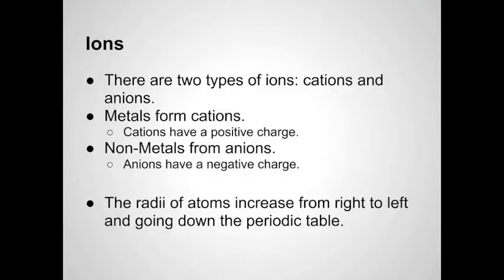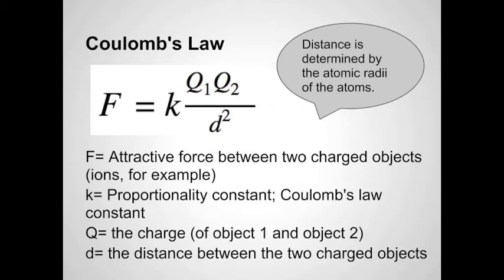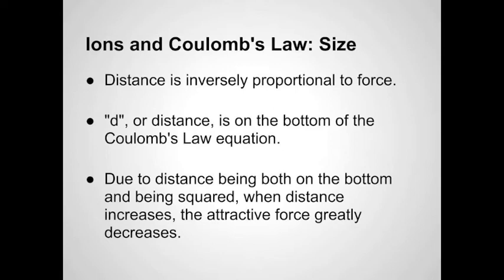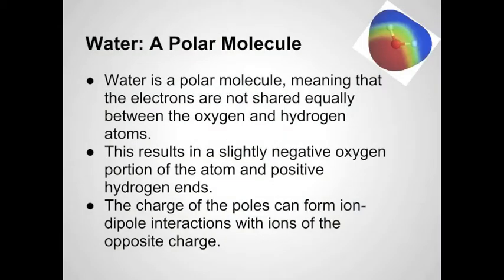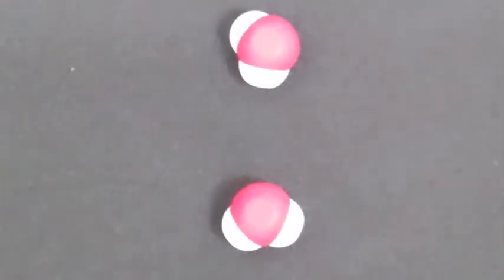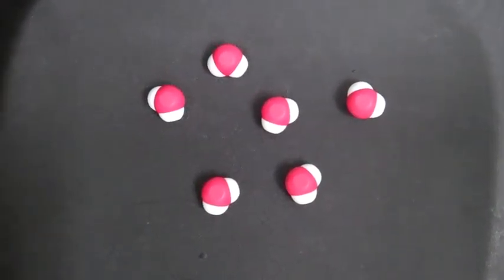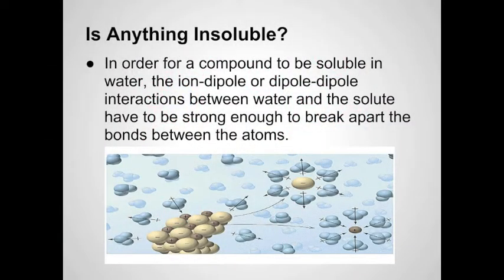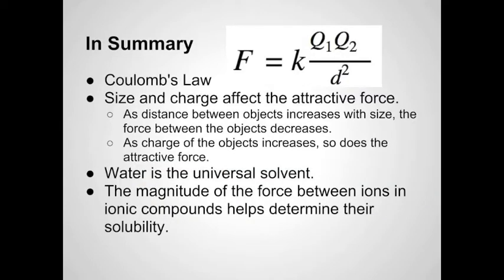AP Chem Project Coulombs Law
Final product